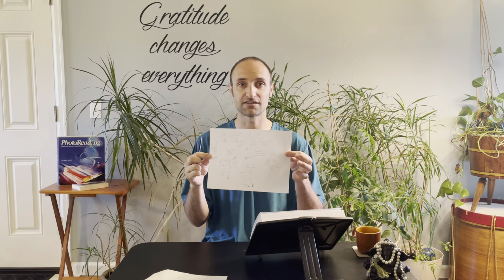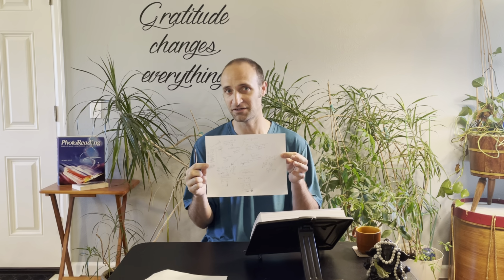PhotoReading Session - Algebra 2 - Activate -Step 5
- Anyone can PhotoRead with the natural skills they already possess.
Buy Your PhotoReading Whole Mind System today!

Grab your PhotoReading book, and let's get reading together. It helps to get started when you do it with another, so I am here to be that for you.  To give back, buy the Whole Mind System from me for a friend or a family member of yours and see their natural curiosity come out again!

It is recommended that you work this system out once a year to give yourself more out of it.

You can buy PhotoReading Whole Mind System by copying and pasting the